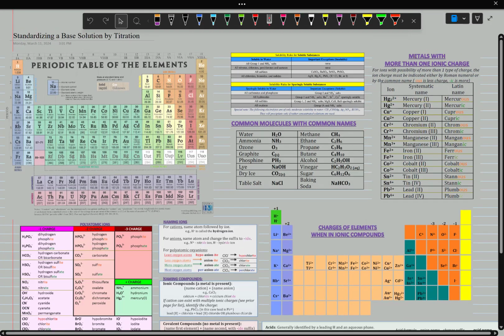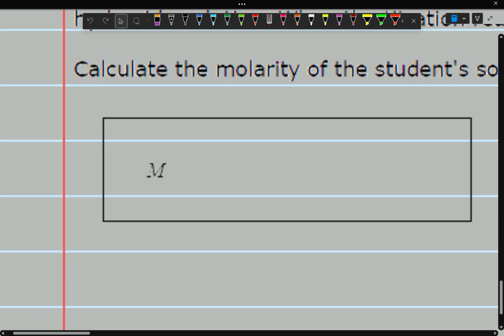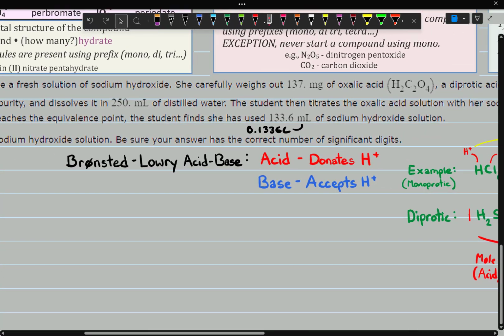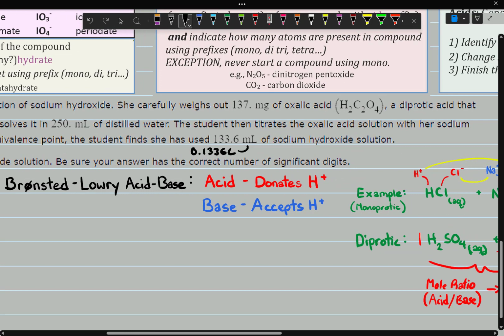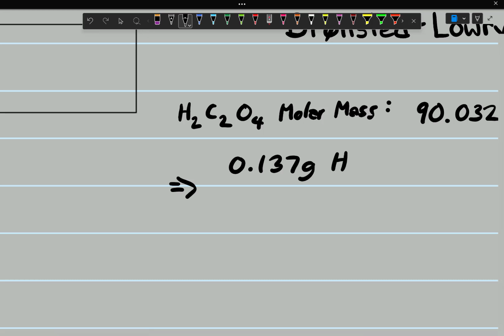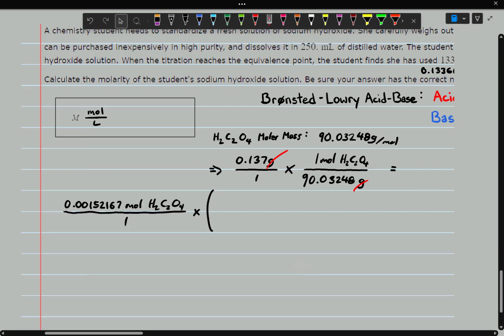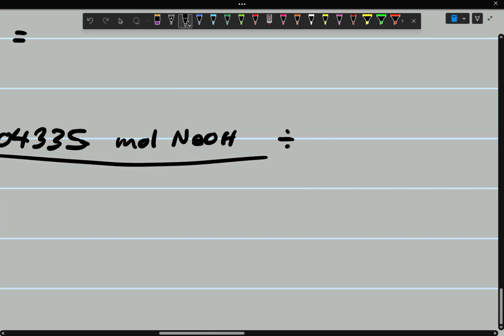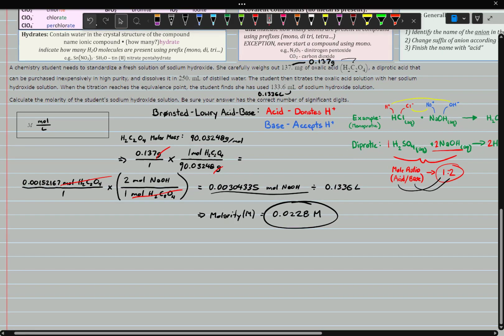ALEKS - Standardizing a Base Solution by Titration